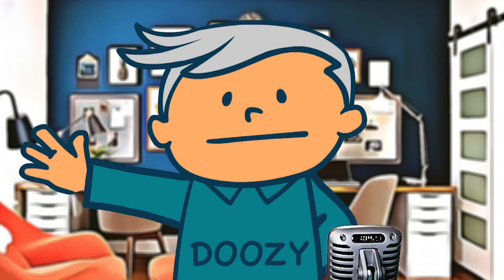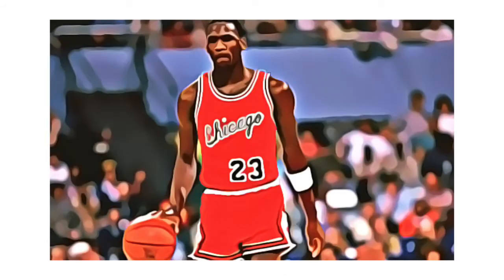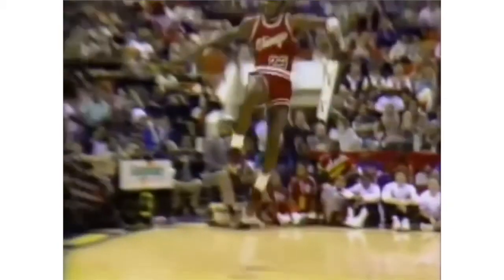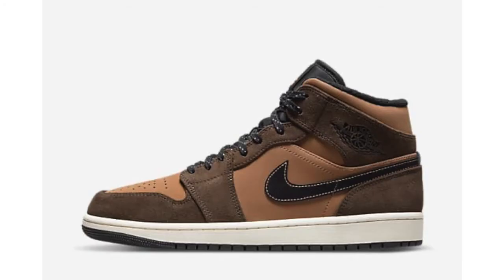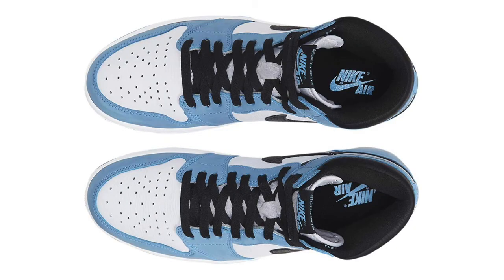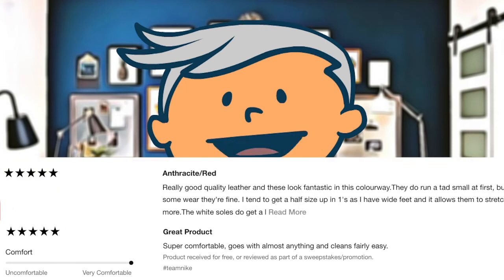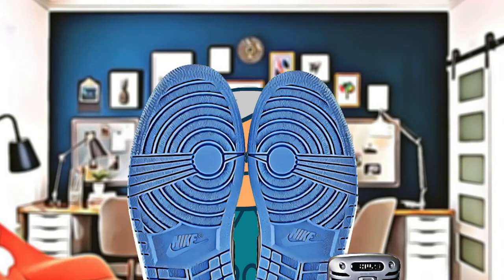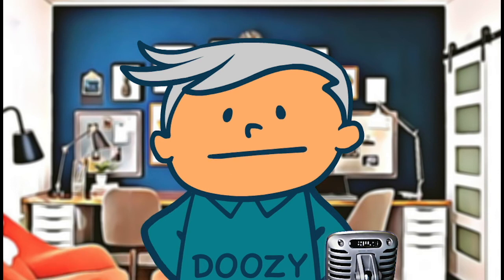Air Jordan 1 Review - Blue Air Jordan 1 Review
Today I'm reviewing the Air Jordan 1 Craft aka the Air Jordan 1 Hand crafted! The Handcrafted Air Jordan 1 has a sneaker release December 18th 2021 and retail price of $170. The Air Jordan 1 Craft features a leather nubuck and canvas upper! Check out the full Air Jordan 1 Craft review unboxing and on foot to learn more!

Unless specifically stated  there are no paid product endorsements in this video.
Air Jordan 1 - top 10 Air Jordan 1 sneaker releases of 2021. In the studio today we have the Air Jordan 1 patent leather bred!
jordan 1 high jordan mid
Check out the full top 10 air jordan 1s of 2021 list to find out what sneakers made the cut!..
Air Jordan 1 bordeaux: Air jordan 1 retro high og "bordeaux": review & on-feet. Check out the full air jordan 1 patent leather bred review and unboxing to learn more!
Air Jordan 1 mid vs Air Jordan 1 mid se.
Explaining types of Air Jordan 1s for beginners sneaker collection.

A few Videos I recommend on Air Jordan 1s:

Seth Fowler - Air Jordan 1 HYPER ROYAL Review & On Foot - qvq1Qqt4avg
Seth Fowler - air jordan 1 craft "hand crafted" review & on feet - Nz5e43DeMzI
Mike Check - Real vs Fake Jordan 1 Patent Leather Bred! - dtJlJdyvzwE